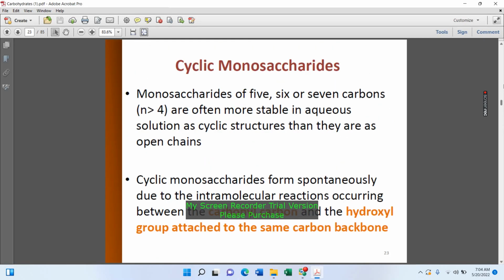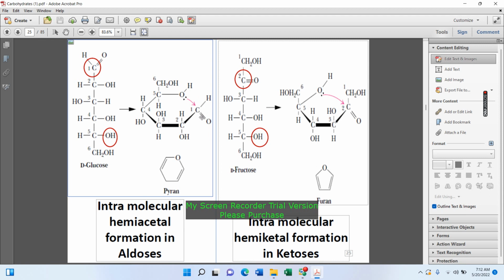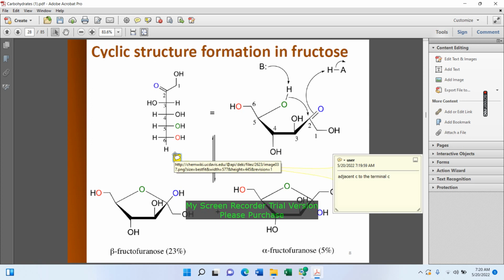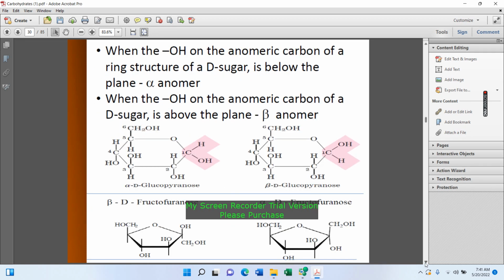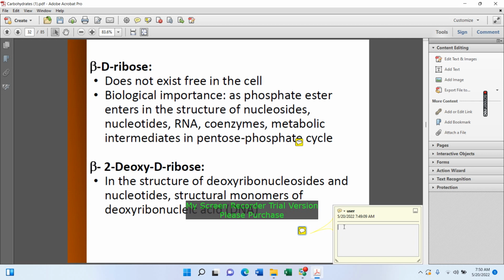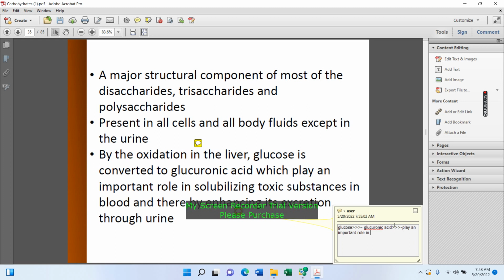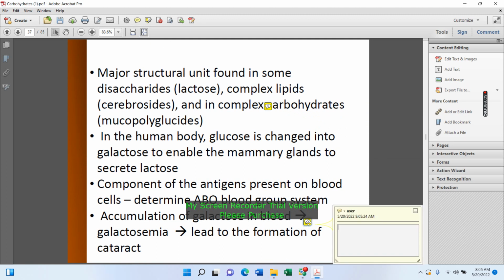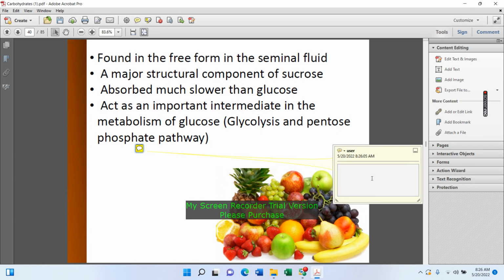Monosaccharides(Isomerism, how cyclic monosaccharides are formed) || Biochemistry for beginners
I did this video as I'm studying myself, so it's more of a discussion together, please add your comments below